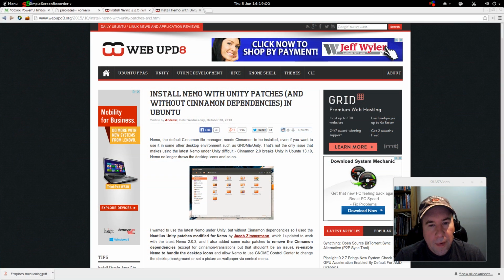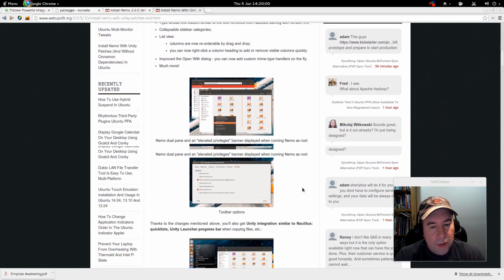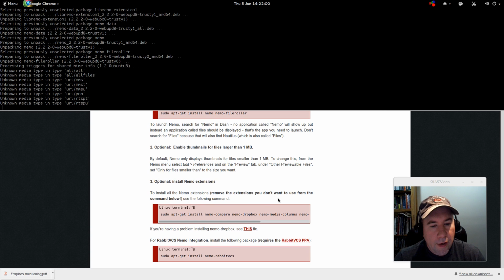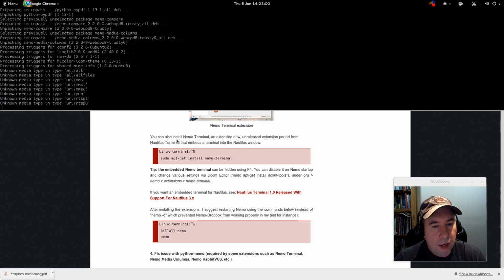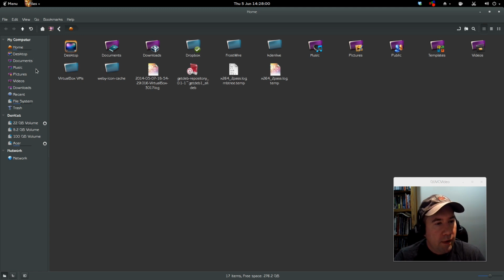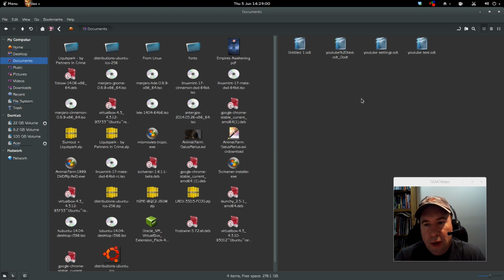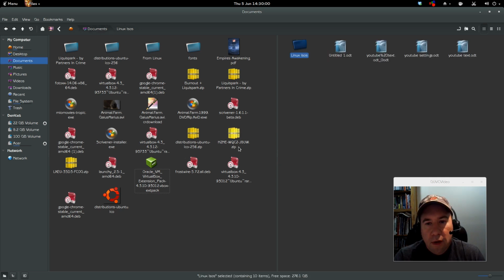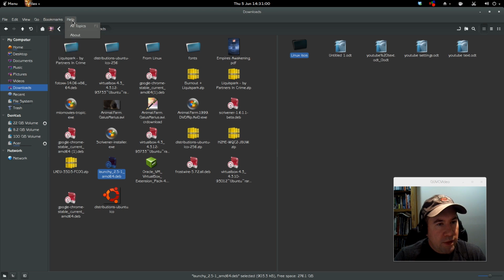How to add the Nemo File Manager to Ubuntu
Nemo is the default file manager for Cinnamon, and has several features that make it superior to Nautilus.  In this video, I demonstrate how to install Nemo in Ubuntu Gnome 14.04 (the same method will work with other Ubuntu distributions).

This method originally came frome Webupd8; here is a link to the article